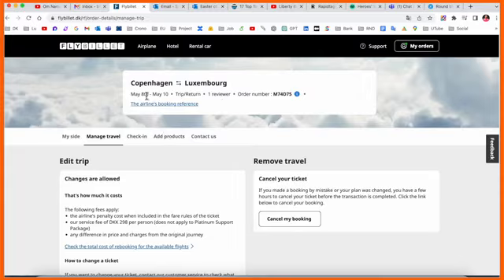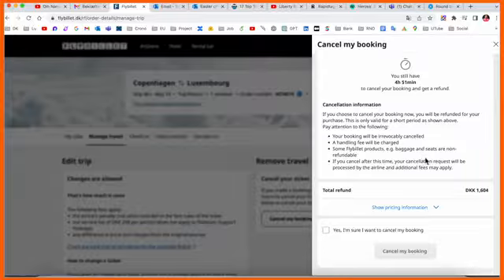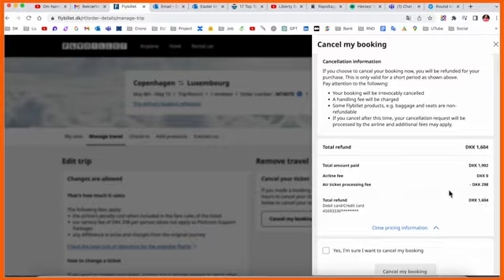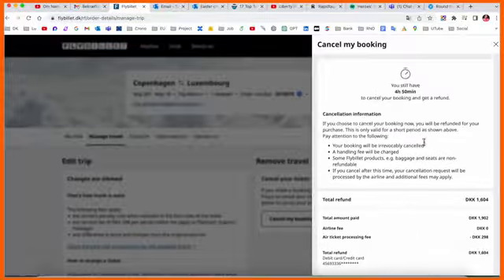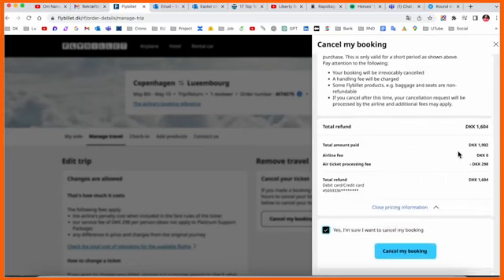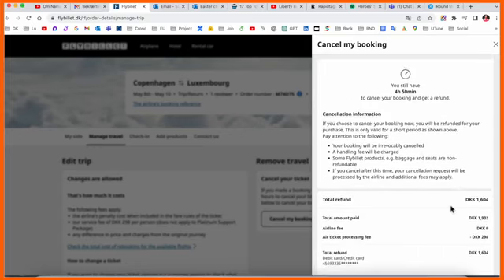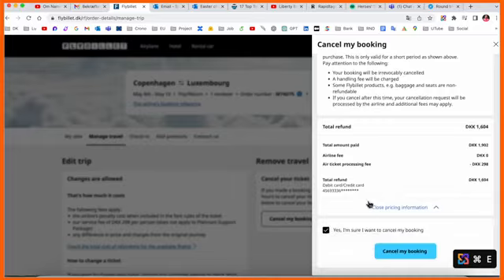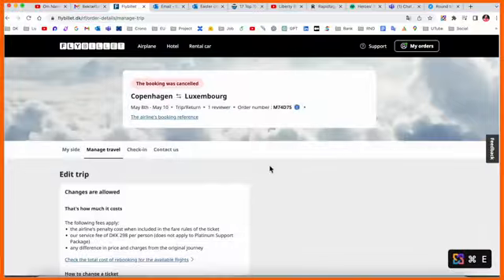American Airlines Customer Service walkthrough Step By Step Full Tutorial Guide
American Airlines Customer Service Flight Cancellation & Refund | How I Got My Full Refund

Need to cancel your American Airlines flight and get a refund? Our specialists at have helped thousands of travelers successfully navigate American's cancellation policies to recover their money.

American Airlines Cancellation Policy Explained
American Airlines offers different refund options depending on your ticket type and cancellation timing.

Basic Economy: No cancellations after 24-hour window
24-Hour Risk-Free Cancellation
All American tickets booked directly can be canceled for full refund within 24 hours if:
Booked at least 2 days before departure
Not Basic Economy (special rules apply)

How I Got My Full Refund (Step-by-Step)
Submitted Proper Documentation: Medical notes for emergency cancellation
Persistent Follow-up: Daily calls until refund processed
Escalated When Needed: Supervisor approvals secured
Special Refund Scenarios That Work
Schedule Changes: When American modifies your flight by 4+ hours
Medical Emergencies: With proper documentation
Military Orders: Official deployment notices
Death in Family: Bereavement exceptions

Refund Process Timeline
Credit Cards: 7-10 business days
Other Payments: Up to 20 business days
Travel Credits: Instant issuance
Can I get cash back for non-refundable tickets?

How long do refunds take?

What if American canceled my flight?

Basic Economy refund possible?

Professional Refund Services
Refund eligibility analysis
Documentation preparation
Daily follow-up with American
Escalation to supervisors
Guaranteed maximum refund
American airlines flight cancellation policy
American airlines fully refundable tickets
American airlines refund request
American cancelled my flight refund
which American flights are refundable
American airlines cancelled my flight
what does fully refundable mean on American
will American refund my flight